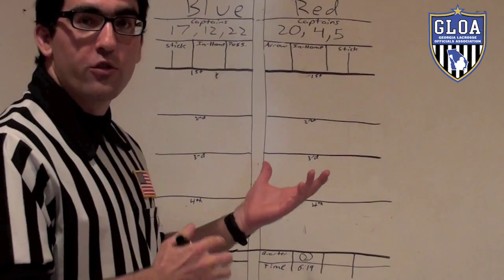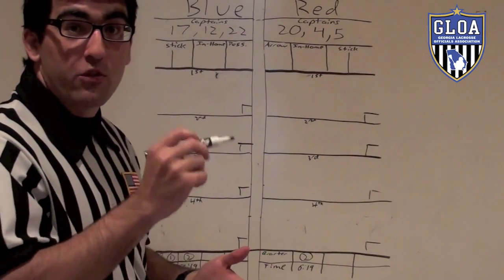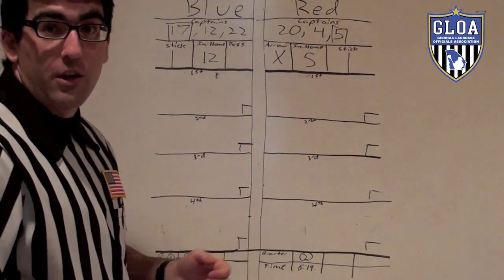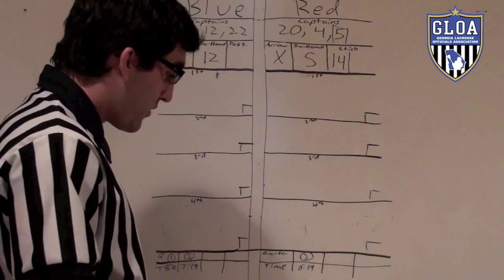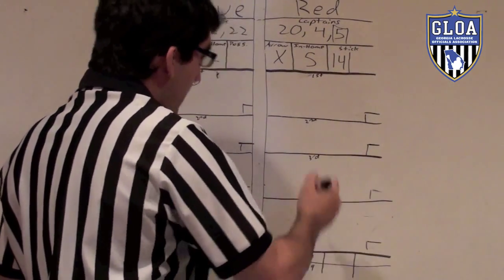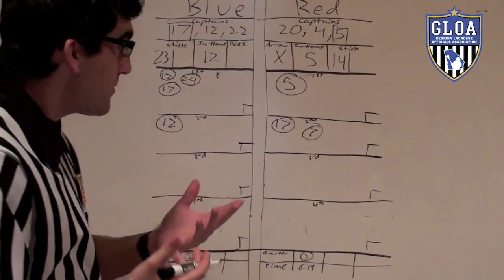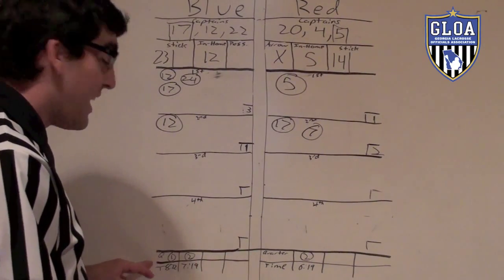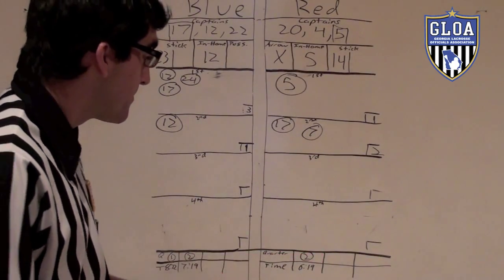Writing On Your Scorecard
Gordon Corsetti from the Georgia Lacrosse Officials Association explains good practices to remember when writing down game information on your scorecard. Tips are also provided to make your life easier when writing this information down, and having to recall the information quickly.